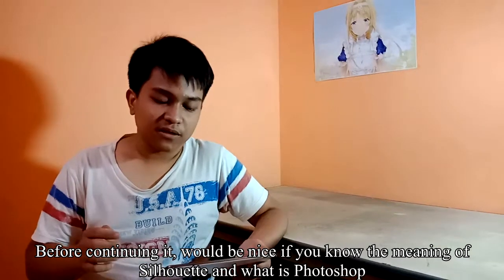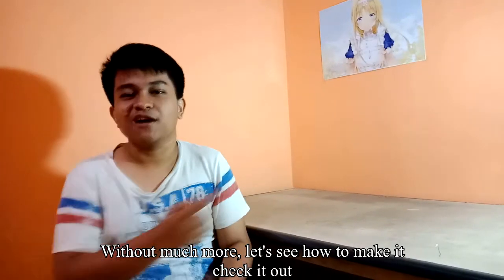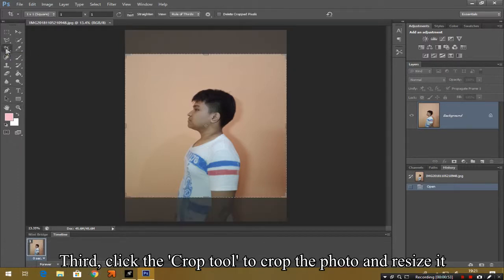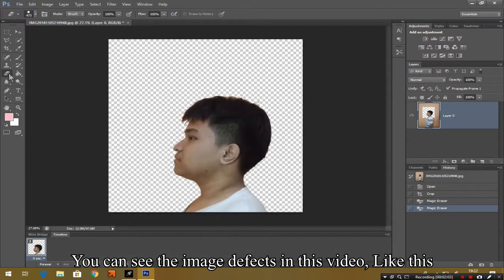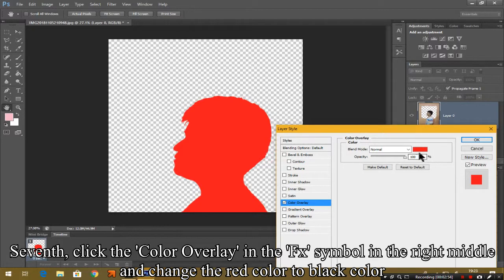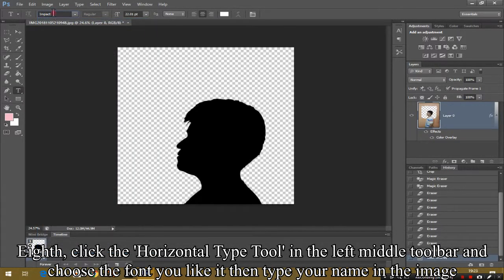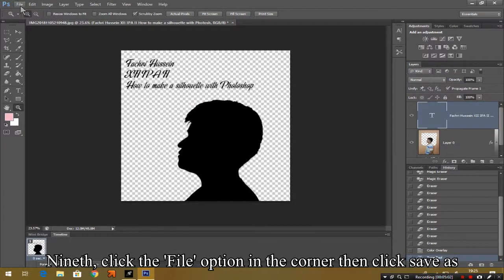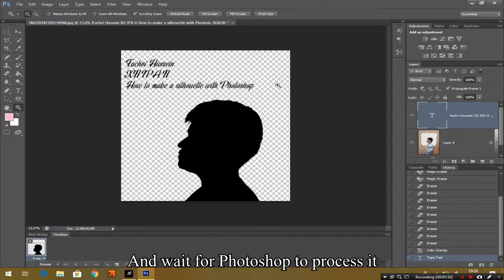How to Make a Silhouette [FACHRI HUSSEIN/XII IPA 2]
Intro : ETIA. - Singularity